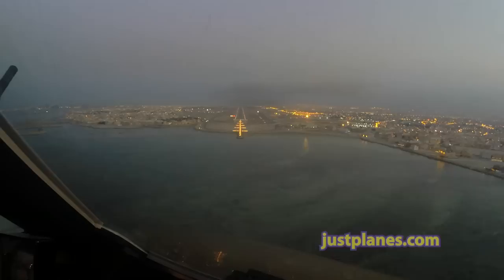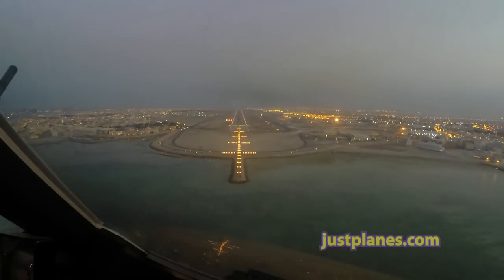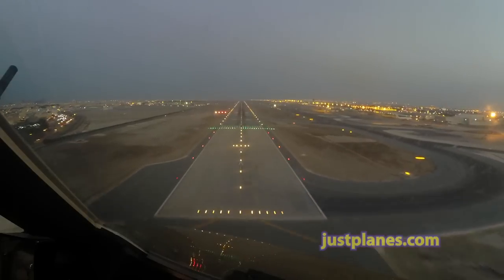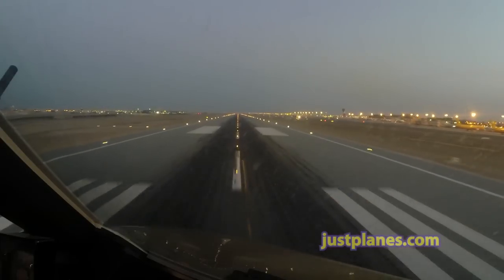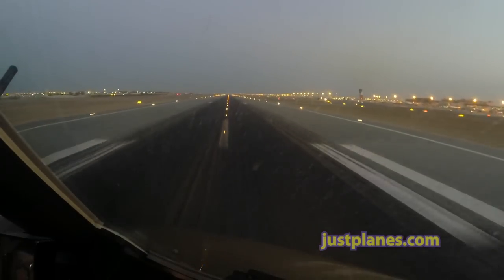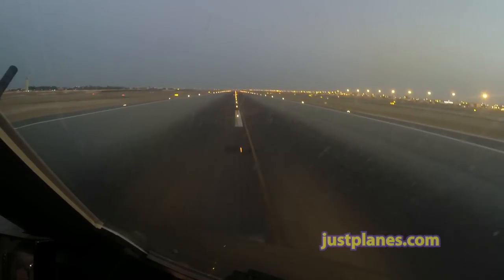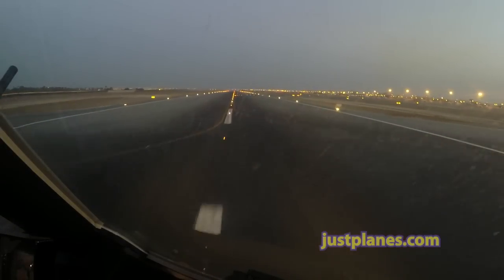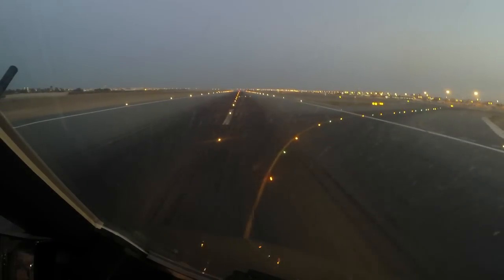PILOTSVIEW of an AutoLand in Cockpit AIRBUS A321